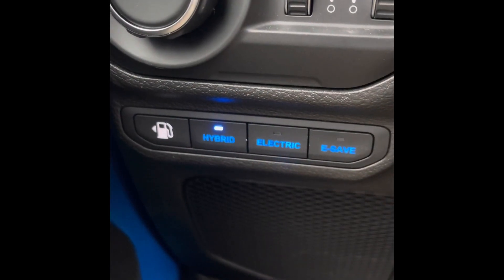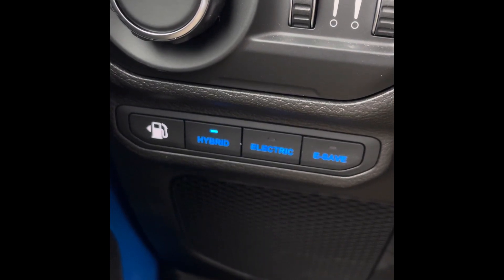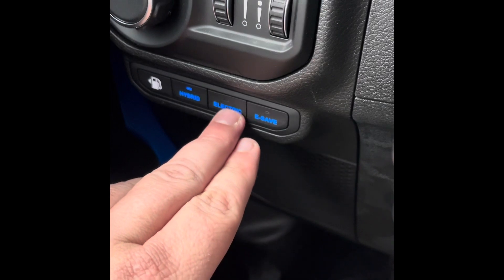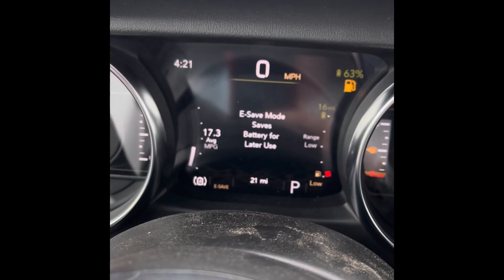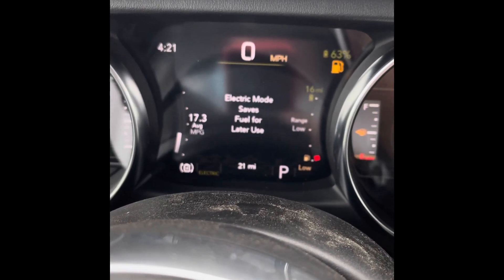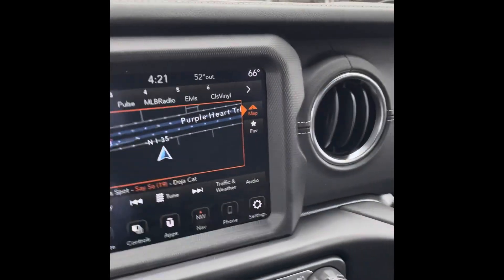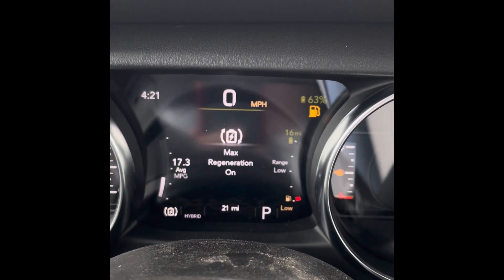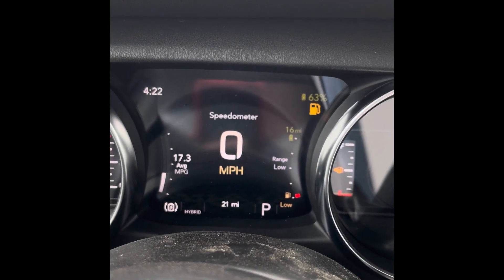Hybrid, e-save, electric mode on Jeep Wrangler Sahara ￼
How to control the hybrid, E-save,electric moods and the Regenerative braking on the the Ev Jeep Wrangler